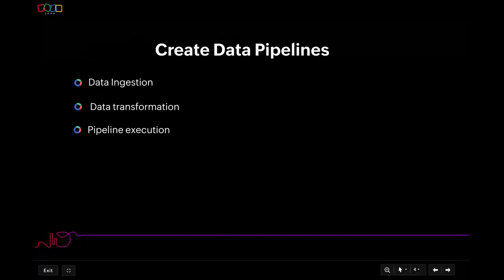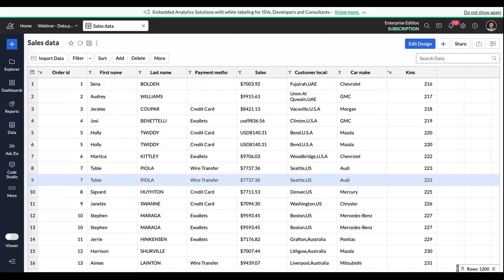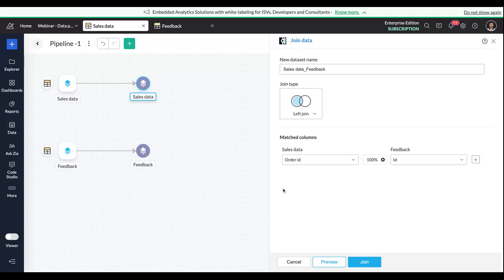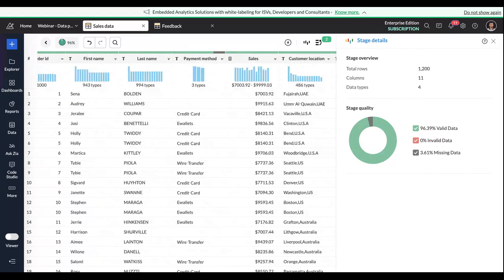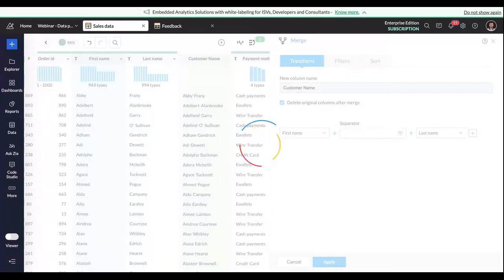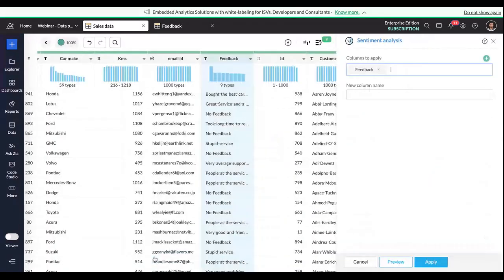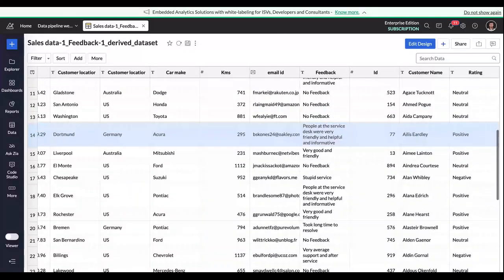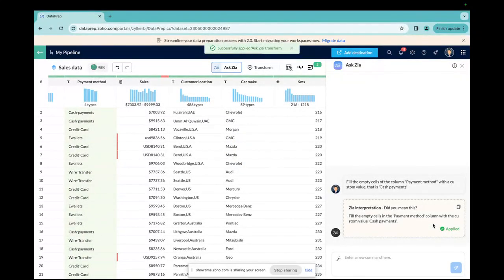Zoho Analytics - Data Pipeline webinar